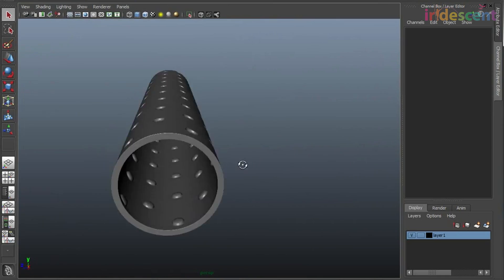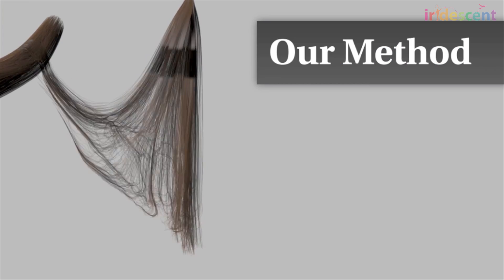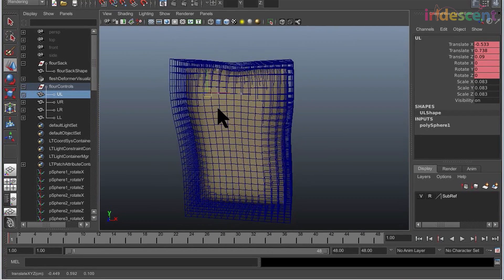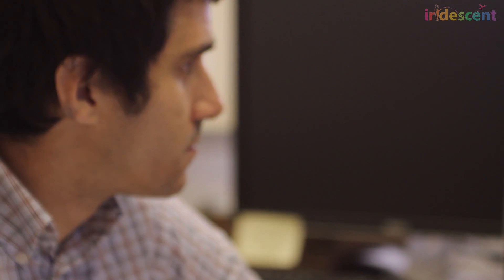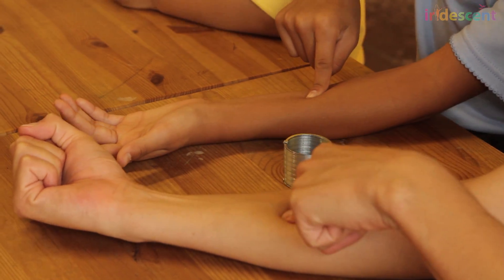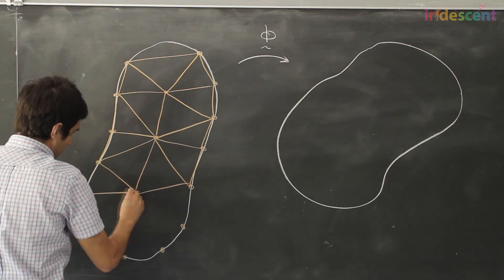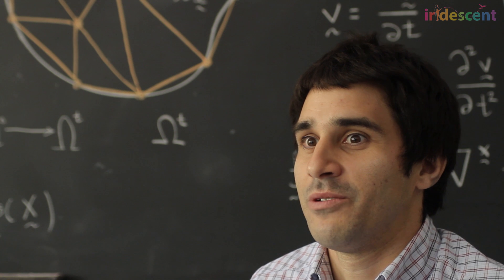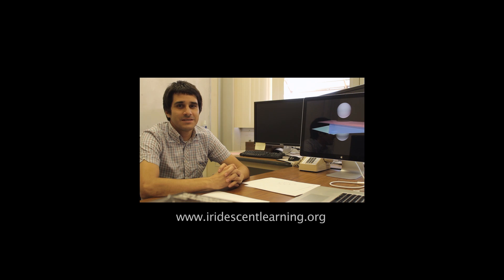Computing and Physics: How to Simulate Real Life with Math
What does physics have to do with Hollywood movies and medicine? UCLA Professor Joseph Teran uses mathematical equations to create digital 3D models of complex physics in the real world. Learn how these computer simulations are helping doctors perform better surgery and animators make more life like movie characters!

Use this video as inspiration for a Technovation Design Challenge:

Create a ball that is as round as possible using simple geometric shapes cut out of paper and taped together.

This is the difficulty level for a typical 4th grade classroom. Modify as needed for other age groups. This design challenge may require moderate motor skills, understanding of some abstract concepts, or uncommon materials to build.

to find more supporting materials to complete the challenge.